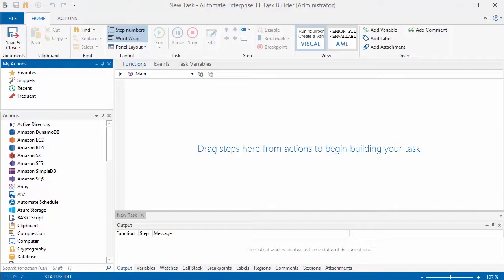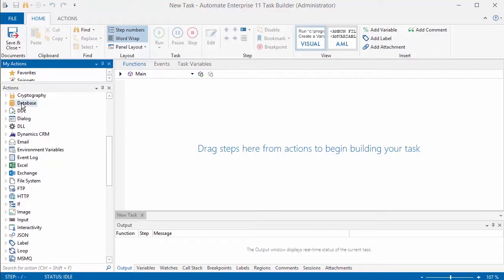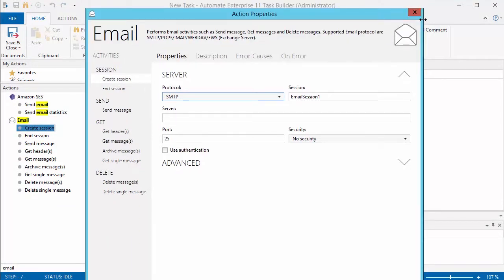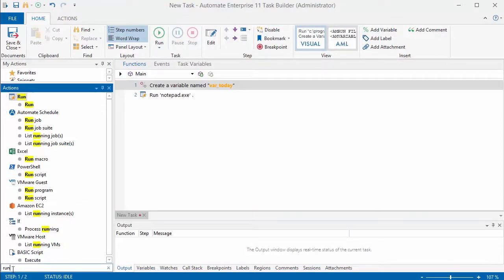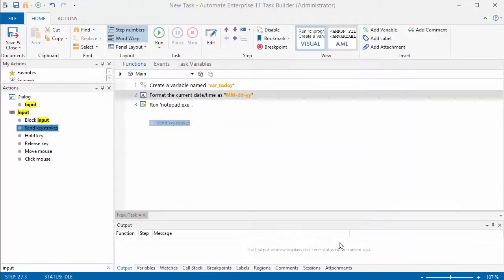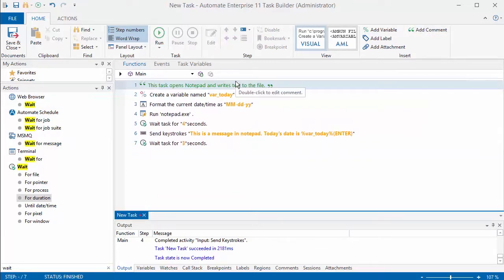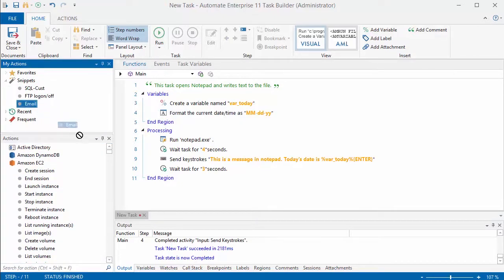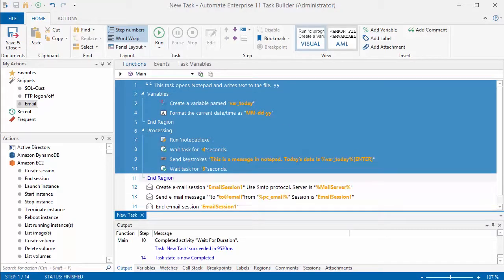Automate 101:Overview of Tasks -Chapter 3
The Automate Task Builder is the foundation of the Automate product. This video will show you how to build and use tasks in Automate with a step-by-step tutorial. You’ll also learn about actions, the pre-built software robot components that make Automate such a powerful tool. Pat Cameron, Director of Automation, will teach you how to create a basic task and run it in Automate.